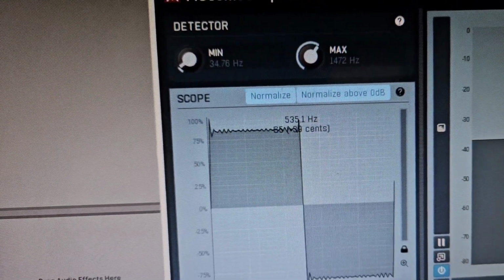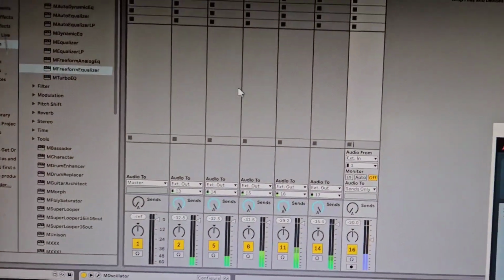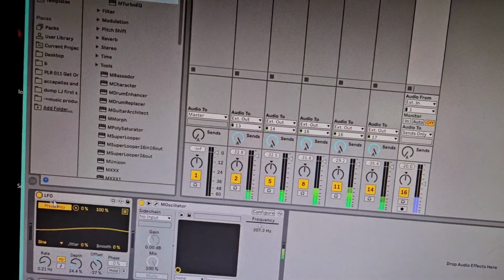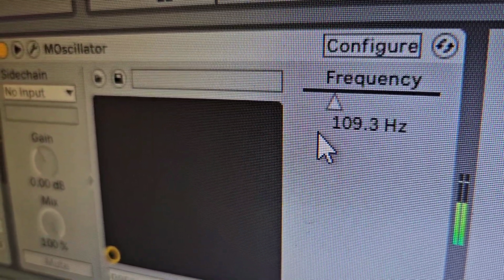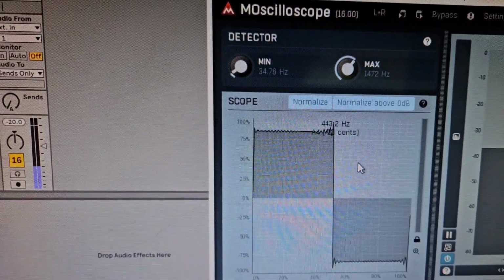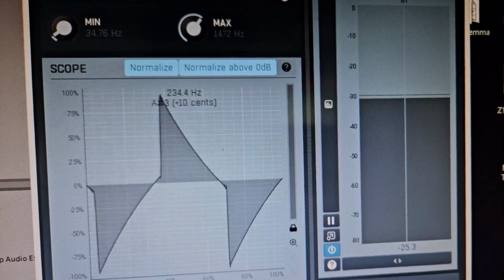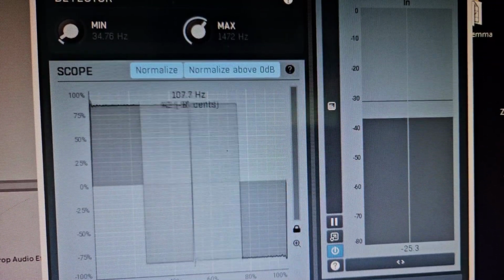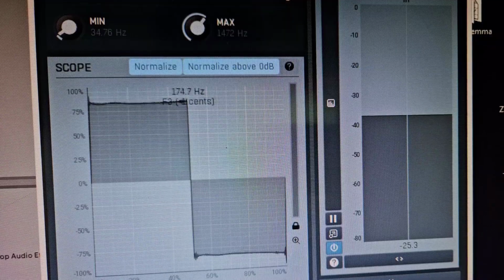OSCILLOSCOPE of SQUARE WAVE multi pitch IN SUBTRACTIVE XOVER